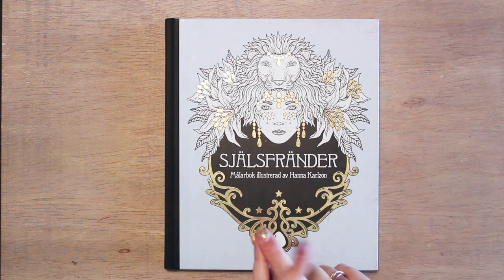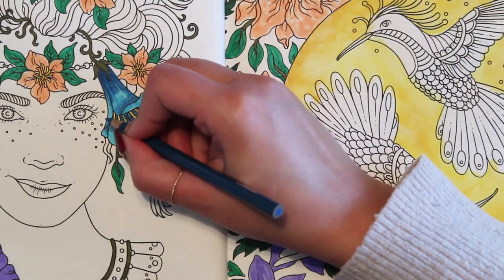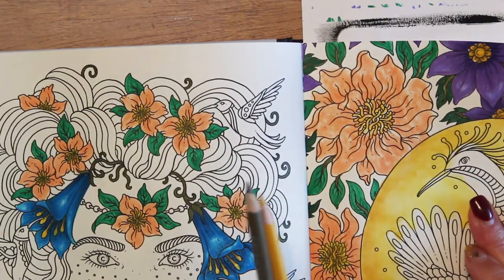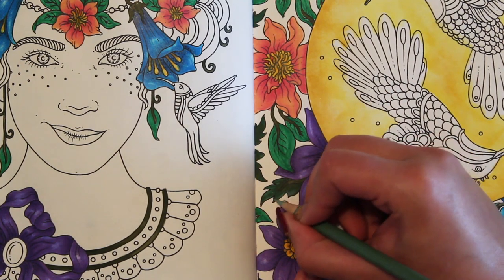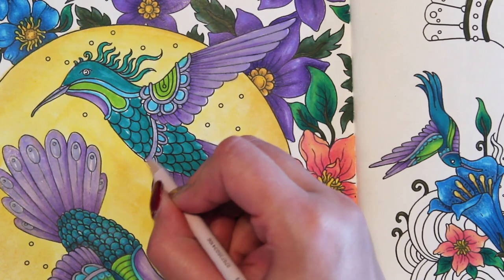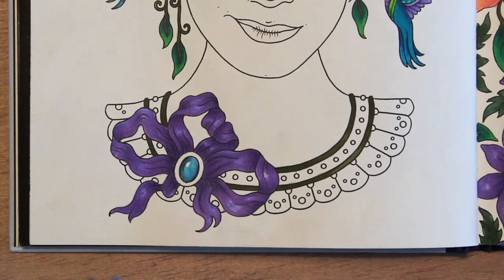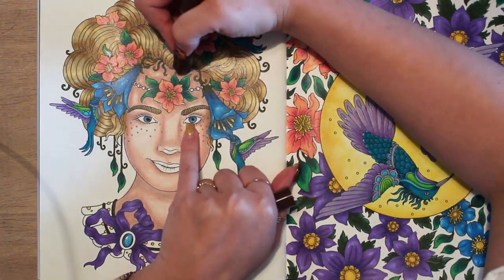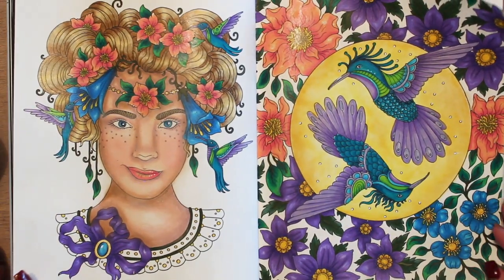Hanna Karlzon Soulmate "Humming Bird"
Hanna Karlzon Humming Bird
Arteza Brush Pens
128 Bumblebee
189 Shamrock
122 Moss
126 Crocodile
116 Peach
117 Arctic Blue
142 Amethyst
152 Acid Green
138 Teal
143 Parma Grey
901 indigo
1027 Peacock Blue
903 True Blue
132 Dioxazine
932 Violet
1008 Parma Violet
1094 Sandbar
942 Yellow ochre
916 canary yellow
994 Process Red
929 Pink
1001 Salmon Pink
988 Marine
1097 Moss
1020 Celadon
907 Peacock Green
909 Grass
913 Spring
1026 Greyed Lavender
989 Chartreuse
905 Aquamarine
992 Light Aqua
1082 Chocolate

Gelatos:
Peach
Metallic Melon
Coconut
Jane Davenport Magnetic Field